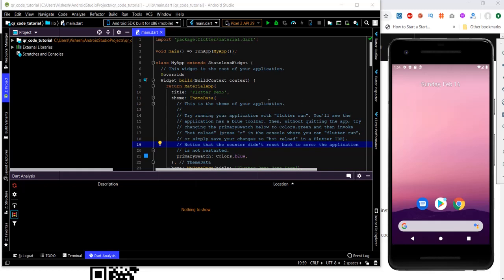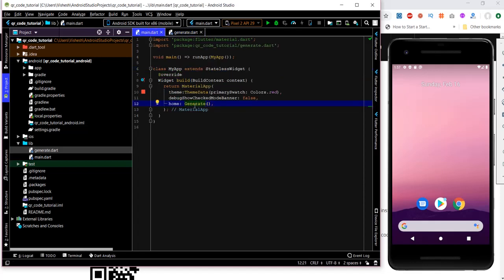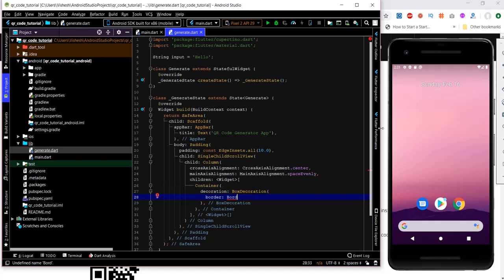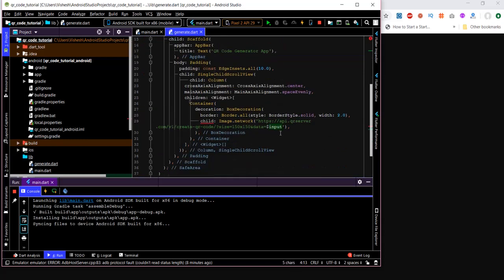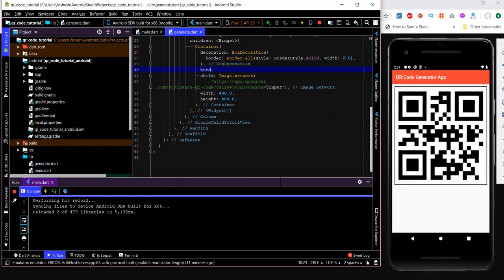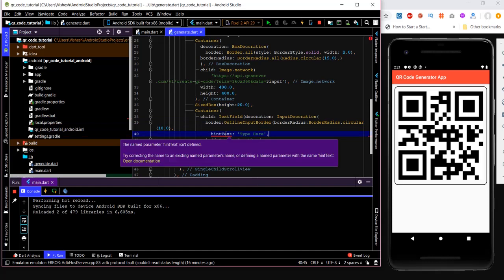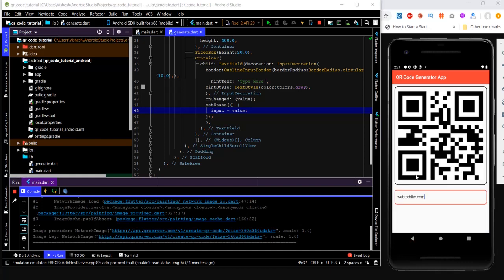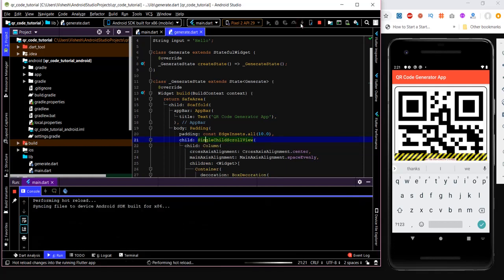Flutter - QR Code Generator App - Flutter App Code Along (Using Image.Network)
Code Along video for QR Code Generator App, Flutter App Code Along both for Android and iOS apps.